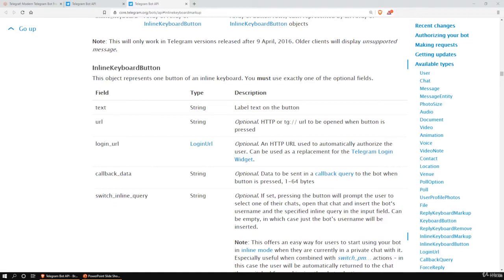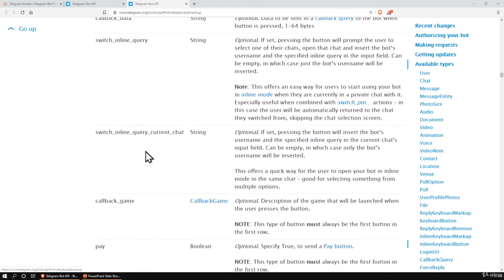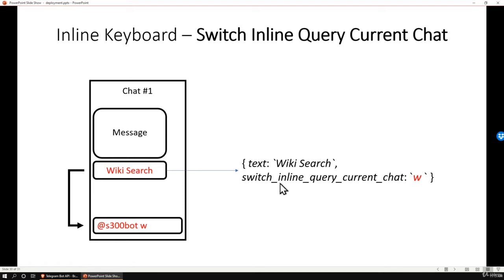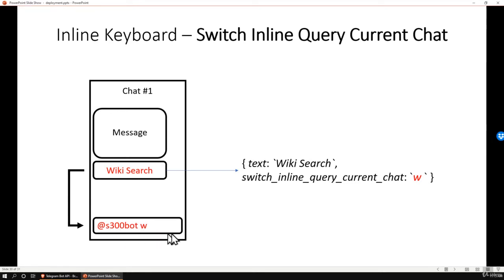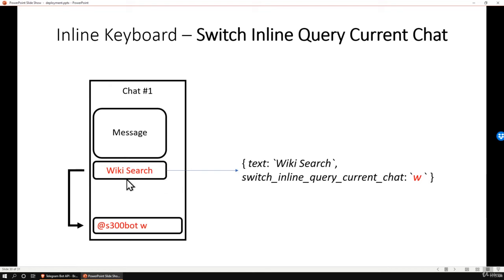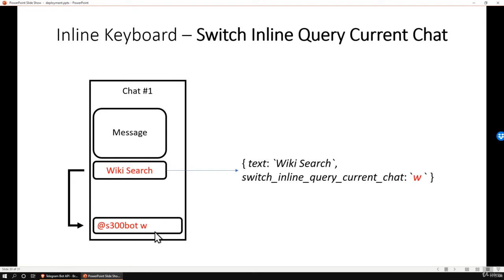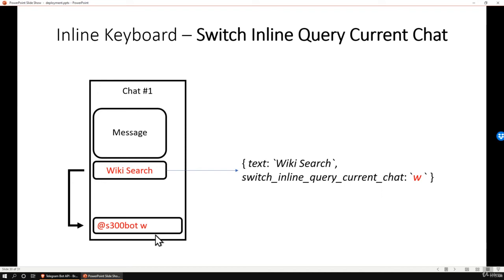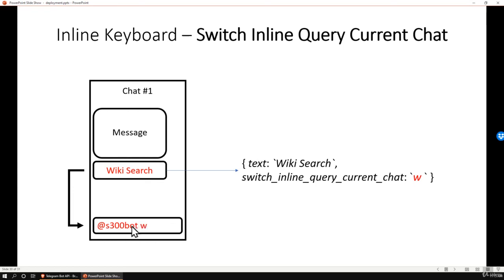16 Switch Inline Query Current Chat Inline Keyboard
16  Switch Inline Query Current Chat Inline Keyboard